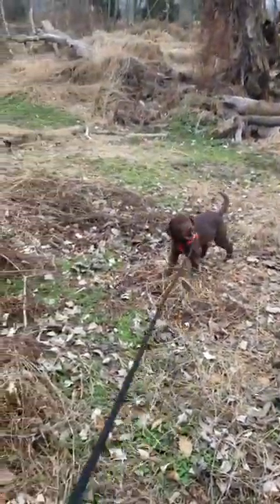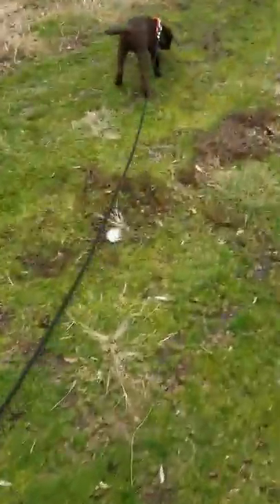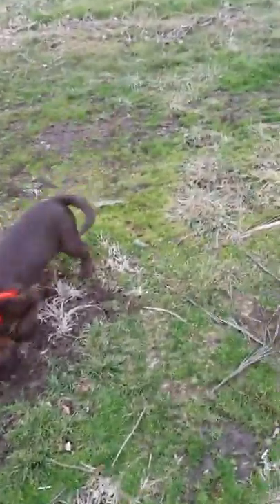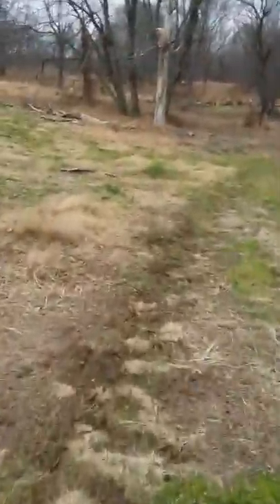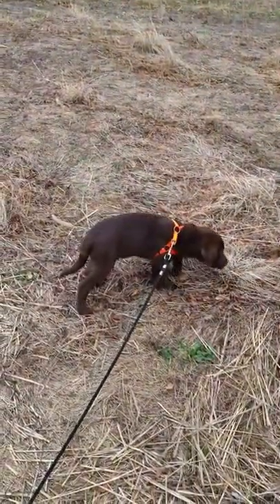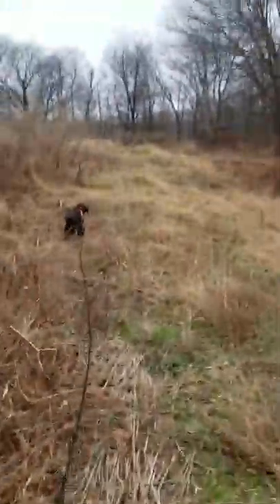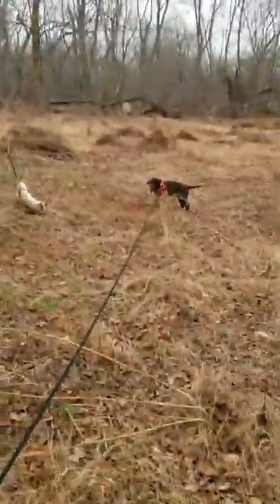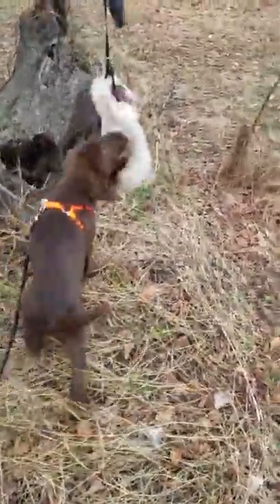Dog bone blood,Chocolate lab blood tracking (day 2 part 1)